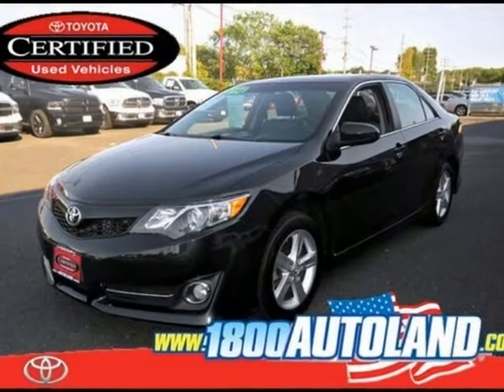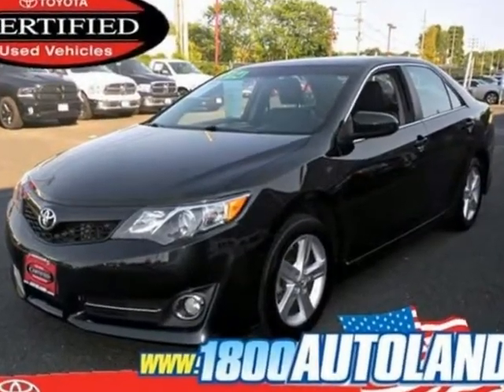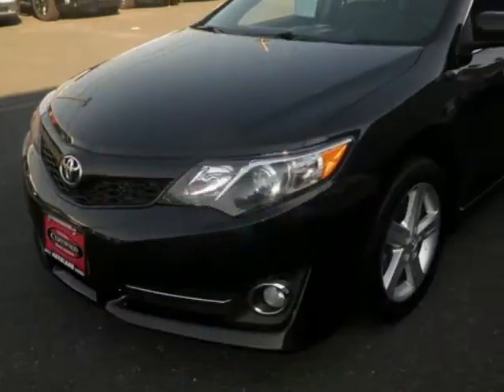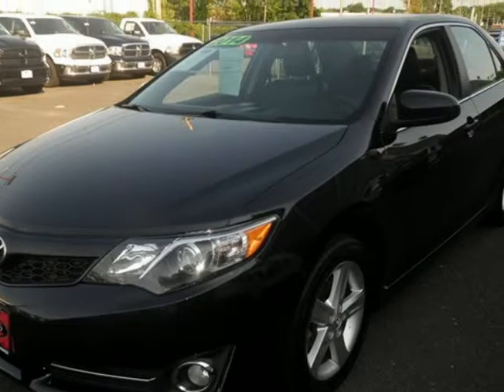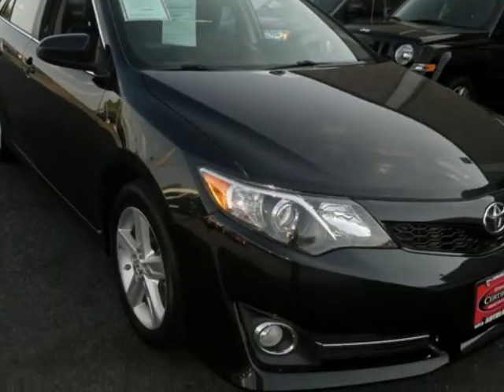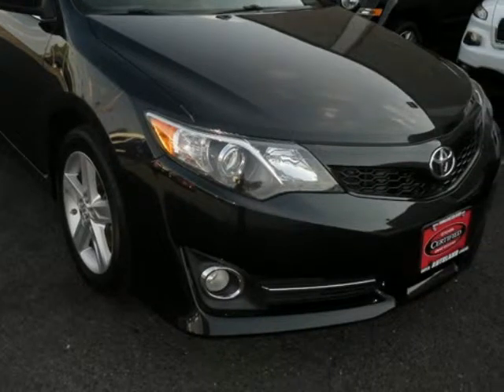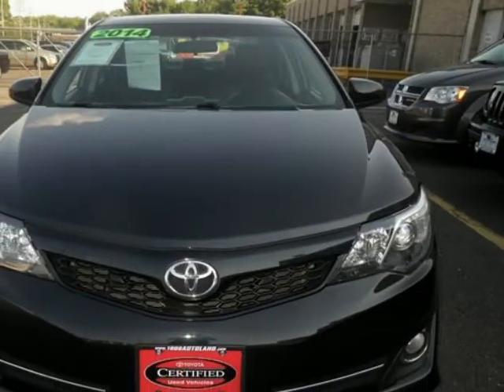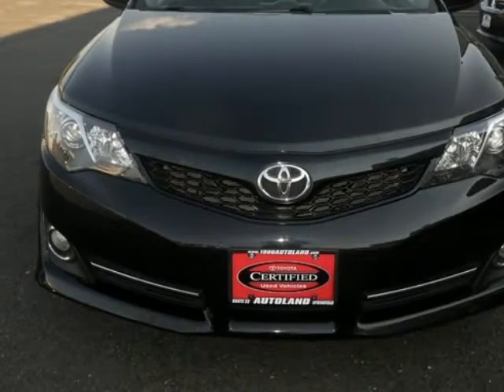2014 Toyota CAMRY POWER WINDOWS TRACTION CONTROL AIR CONDITIONING Springfield NJ New Jersey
2014 Toyota Camry 4 Door Sedan I4 Auto L

Autoland
Springfield, NJ